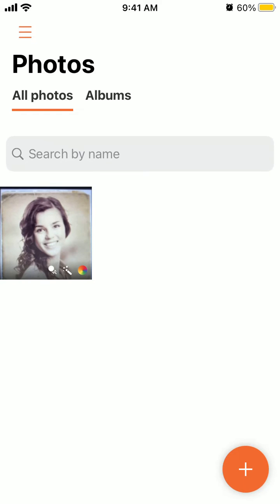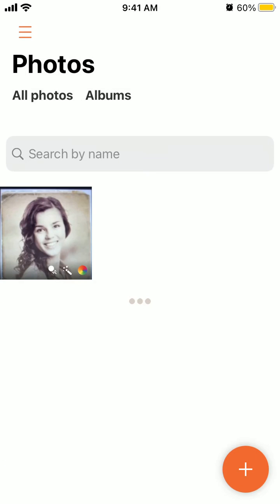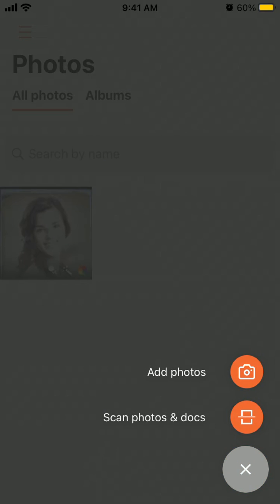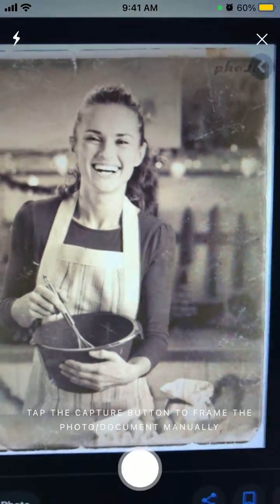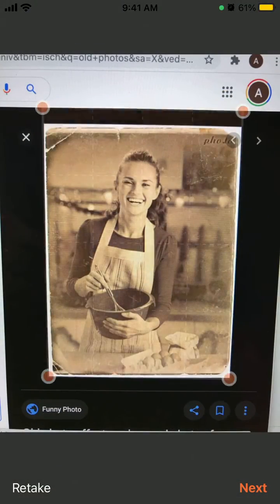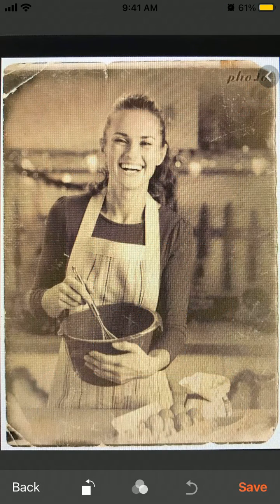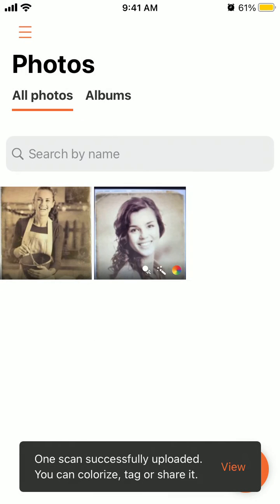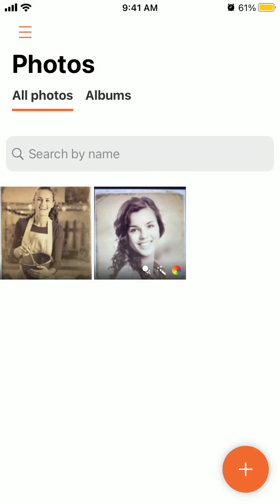How to ADD PHOTOS in MYHERITAGE app?